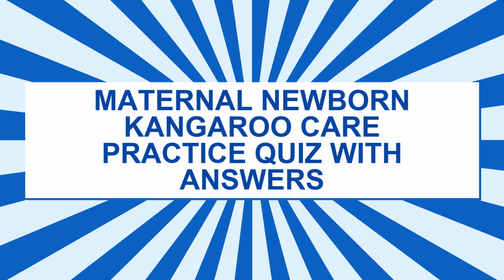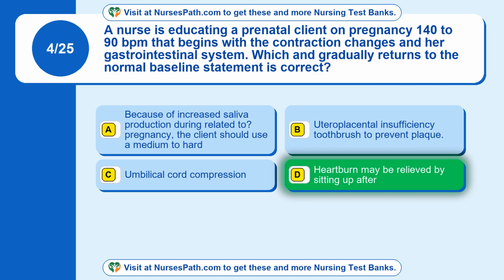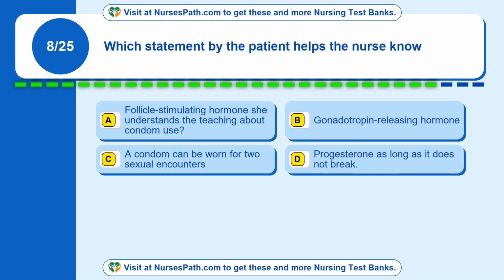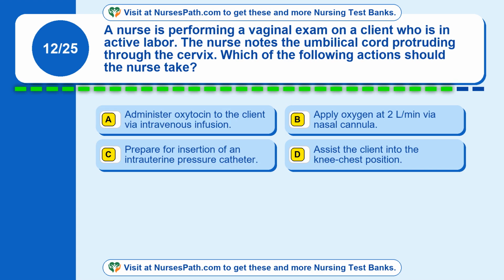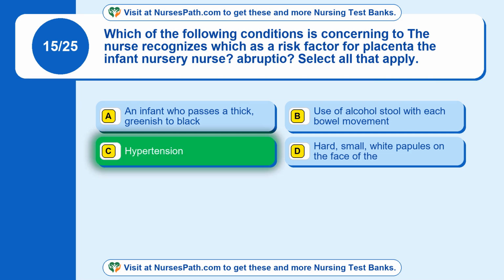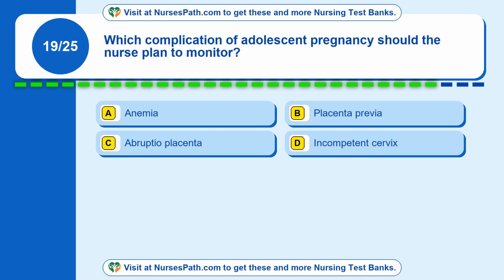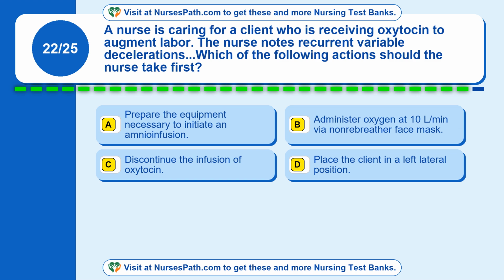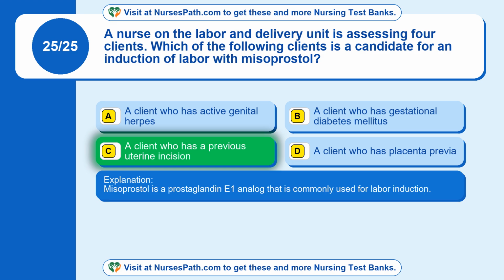Maternal Newborn Kangaroo Care Practice Quiz With Answers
Maternal Newborn Kangaroo Care Practice Quiz With Answers | NCLEX & Nursing Exam Review

Are you feeling unsure about **Maternal Newborn Kangaroo Care Practice Quiz With Answers** and wondering if you're fully prepared for your nursing exam? If you've searched for **how to pass Maternal Newborn Kangaroo Care Practice Quiz With Answers on your first try** or **what is a passing score for Maternal Newborn Kangaroo Care Practice Quiz With Answers**, this review is designed to help you move from a state of uncertainty to total confidence. Whether you're preparing for NCLEX, HESI, ATI, or maternal newborn nursing exams, this practice quiz helps strengthen both knowledge and clinical judgment.

The best strategy for mastering **Maternal Newborn Kangaroo Care Practice Quiz With Answers** is understanding the clinical reasoning behind kangaroo care rather than memorizing isolated facts. This review covers neonatal thermoregulation, parent-infant bonding, breastfeeding support, physiologic stability, infection prevention, developmental care, and nursing priorities. These **Maternal Newborn Kangaroo Care exam practice questions** are designed to improve critical thinking while helping you apply evidence-based nursing principles. If you're looking for the **best strategy for Maternal Newborn Kangaroo Care Practice Quiz With Answers** or reliable **Maternal Newborn Kangaroo Care test prep**, this video provides focused, practical review.

Many nursing exams include challenging wording such as "priority," "initial action," "most appropriate," or "best response." Learning how to recognize these question patterns is essential. Throughout this quiz, you'll practice identifying key assessment findings, prioritizing nursing interventions, and selecting the safest answer using sound clinical judgment instead of guesswork.

We believe that **real questions and rationales** are one of the most effective ways to prepare. Every explanation teaches why the correct answer is appropriate and why the other options are less suitable. This approach builds clinical reasoning that supports both exam success and safe patient care.

Use this video as a diagnostic study tool. Pause before each answer, make your selection, then compare your reasoning with the rationale. Track topics that need additional review and revisit missed questions using active recall and repetition. These simple study habits improve retention, increase confidence, and reduce test-day anxiety.

We also provide services, resources, and expert help for students searching for a **Maternal Newborn Kangaroo Care study guide 2026**, personalized coaching, structured practice quizzes, comprehensive nursing review materials, and additional learning resources designed to strengthen clinical judgment and exam readiness.

## 📚 Study Checklist

* Maternal Newborn Kangaroo Care test prep
* Maternal Newborn Kangaroo Care exam practice questions
* Best strategy for Maternal Newborn Kangaroo Care Practice Quiz With Answers
* Real questions and rationales
* Neonatal thermoregulation review
* Breastfeeding and bonding concepts
* Priority nursing interventions
* Clinical judgment practice
* Maternal Newborn Kangaroo Care study guide 2026

If this quiz helps your preparation, save it to your study playlist, share it with classmates, and subscribe for more maternal newborn nursing practice quizzes with detailed rationales to support your journey toward exam success.